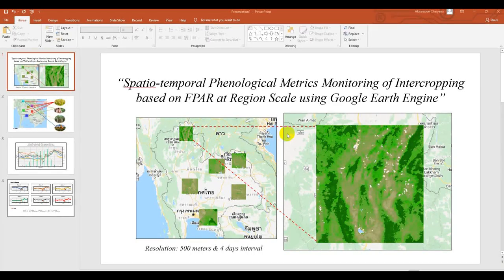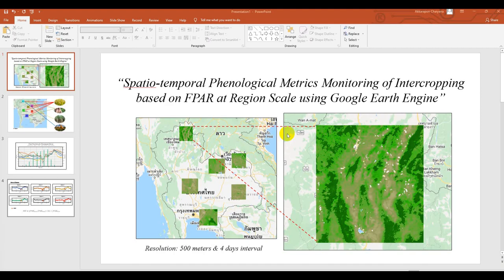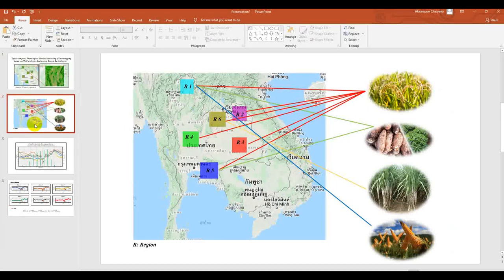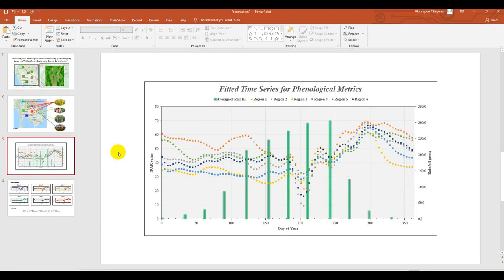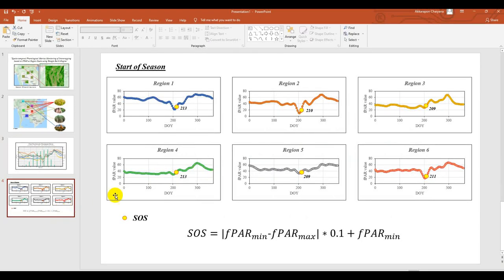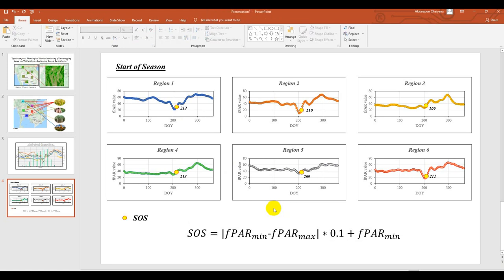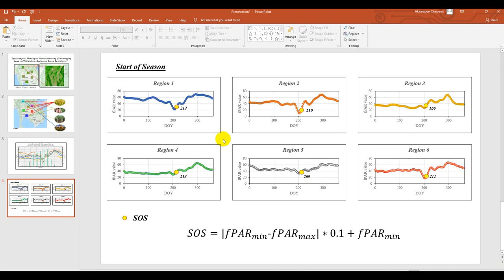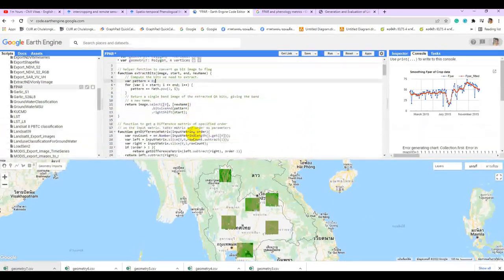Spatiotemporal Phenological Metrics Monitoring of Intercropping at Regional Scale using GEE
“Spatiotemporal Phenological Metrics Monitoring of Intercropping based on FPAR at Regional Scale using Google Earth Engine”